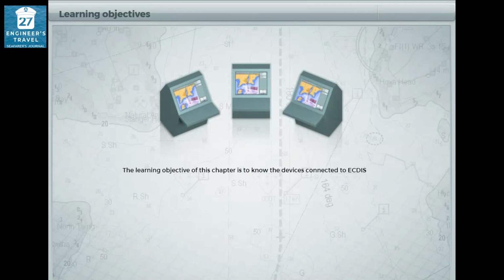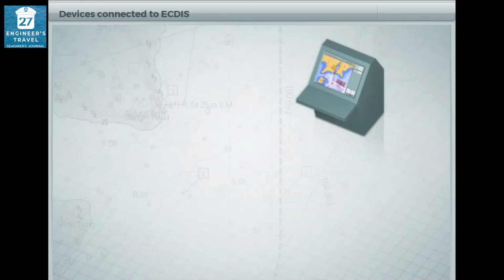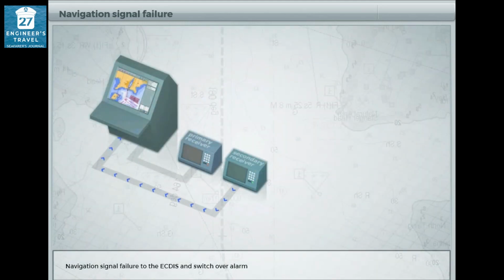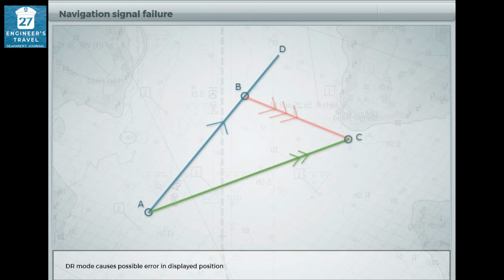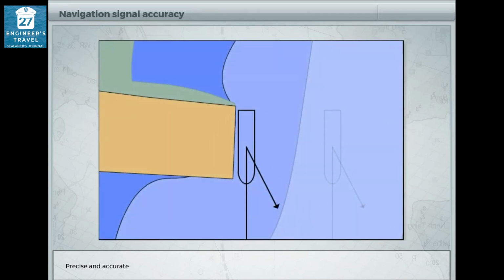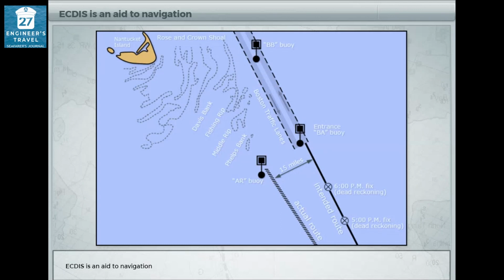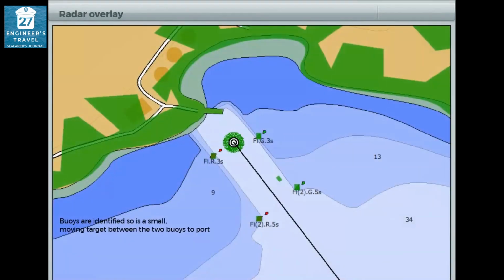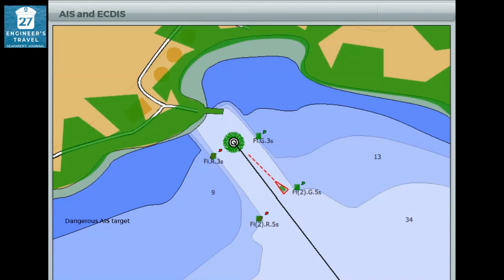ECDIS System and Charts Types Devices feeding the ECDIS System